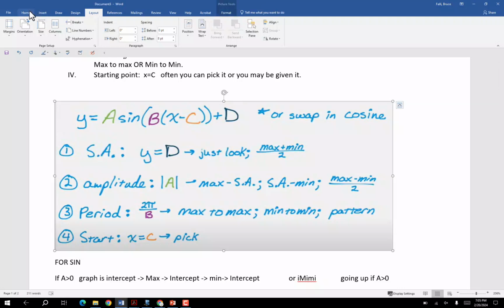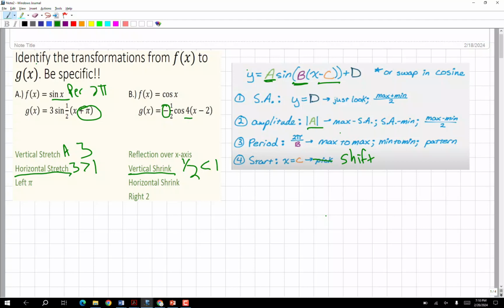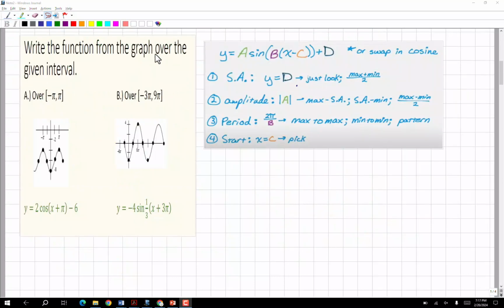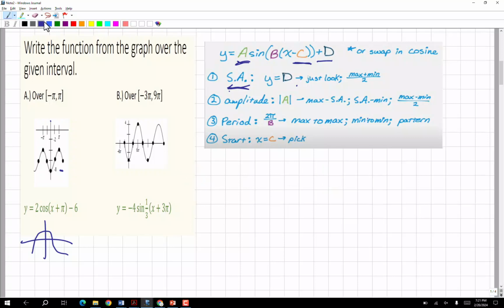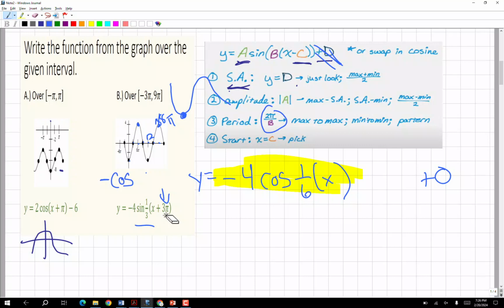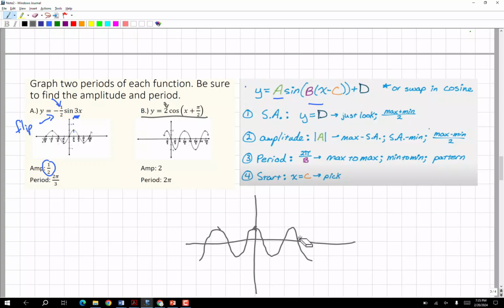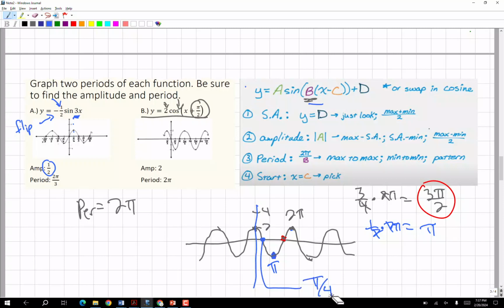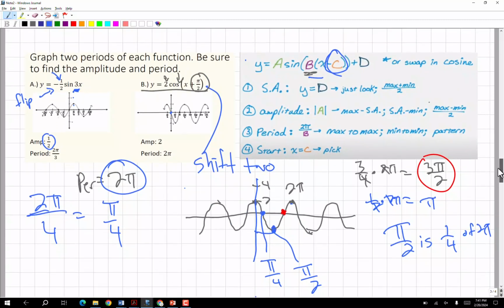Mary Anne homework 2-20-24